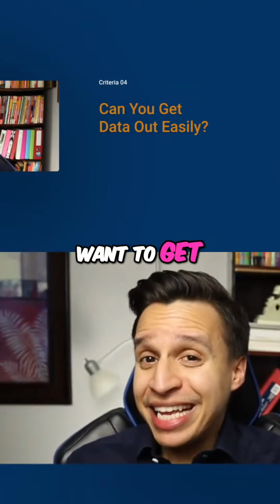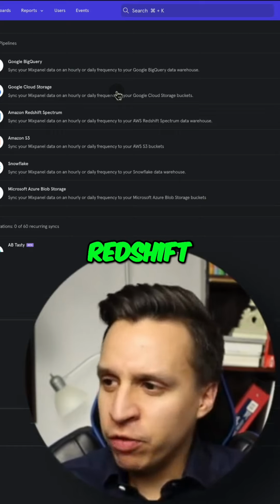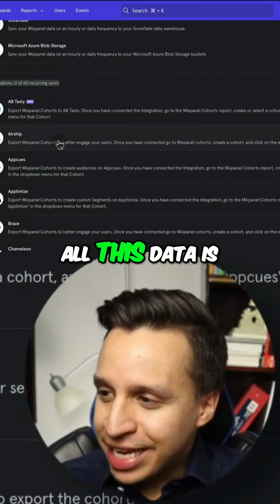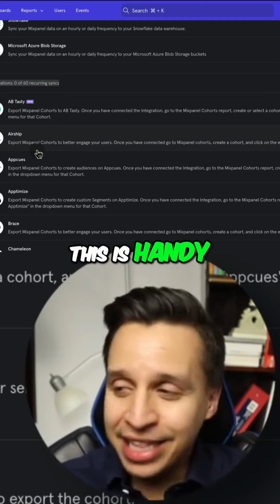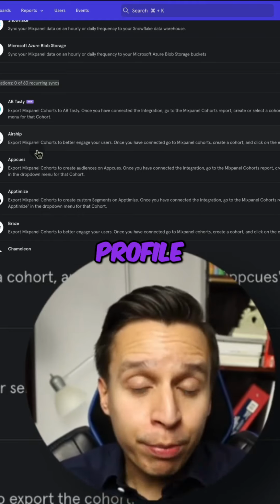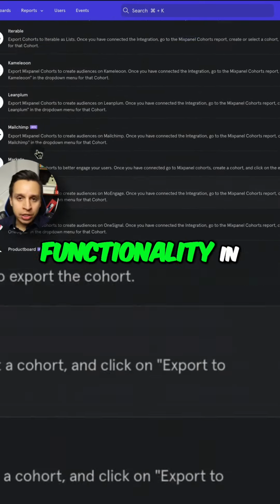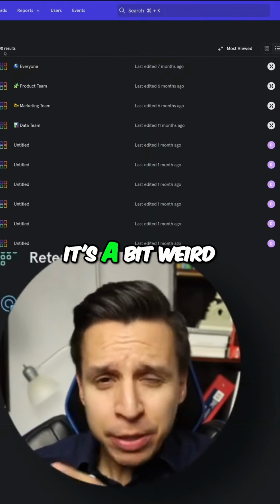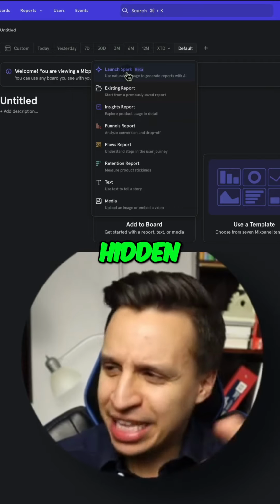Exporting Data from Mixpanel